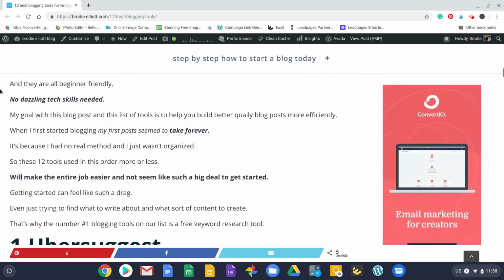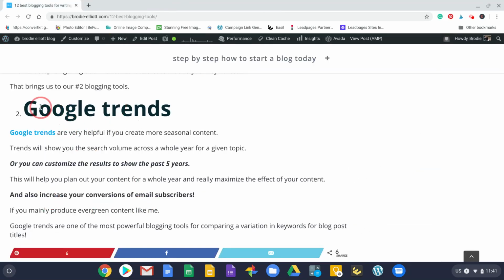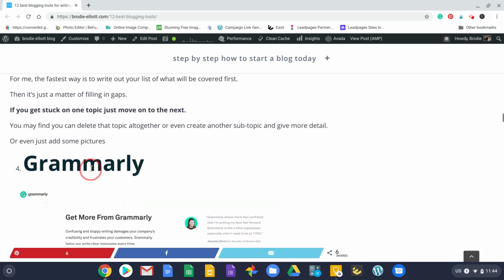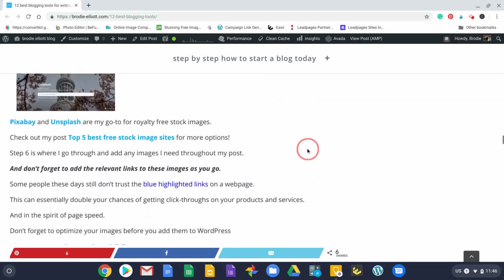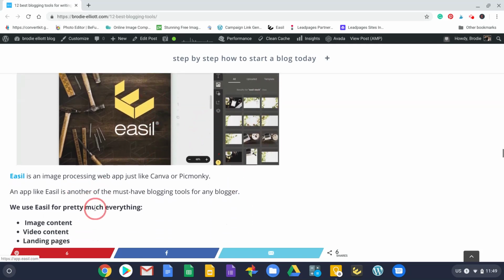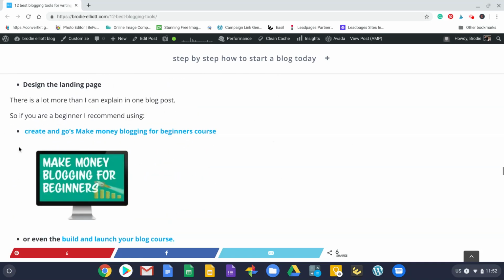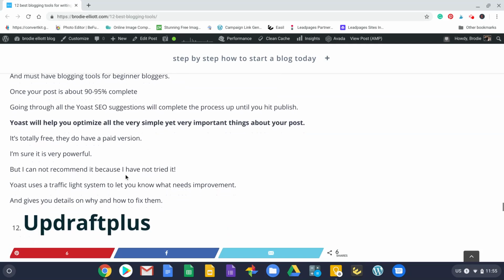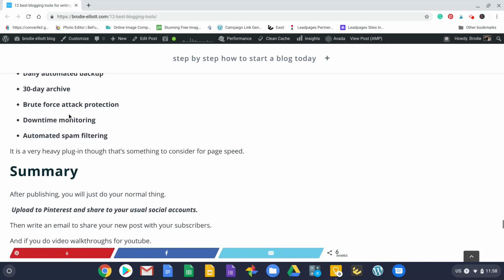12 best blogging tools for writing blog posts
This is how we take the dread out of writing a new blog post.

Having a reliable set of tools and a method that helps you build high-quality blog posts more efficiently!

Follow along with our step by step with our free e-course how to start a blog

for more awesome info and resources for starting an online business!

*Note some of the links above are affiliate links, which means if you make a purchase through our link we will receive a commission, please know that this in no way affects our recommendation or the price that you pay, we only recommend products or services we have used ourselves, the affiliate relationship is simply a way for us to earn money for our recommendations!